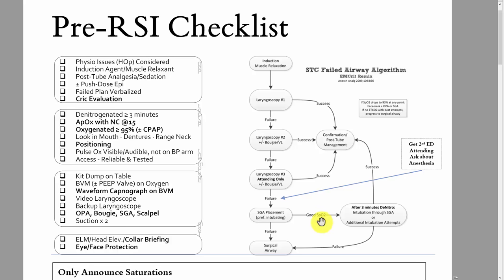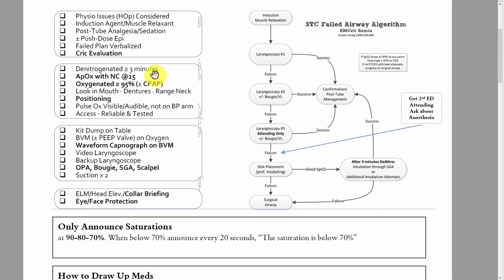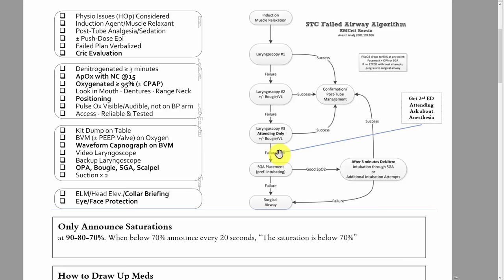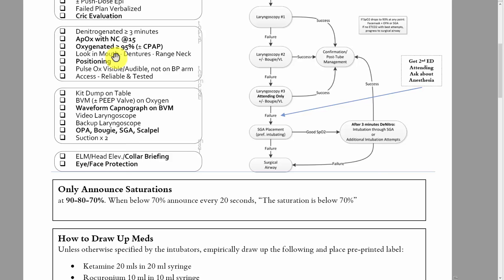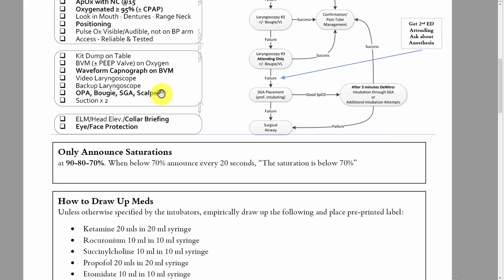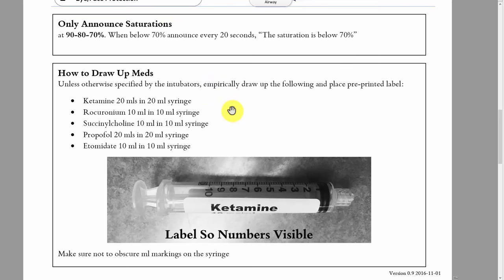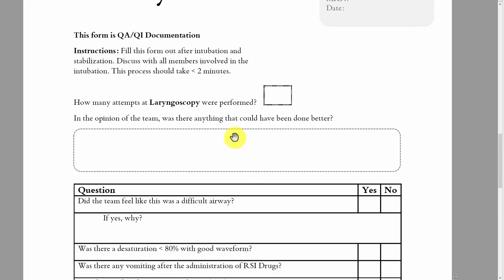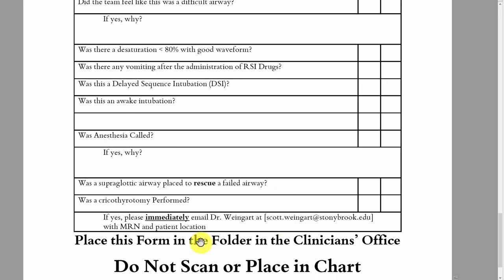Rapid Sequence Intubation Checklist and Airway Debrief Form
This video was designed for nursing to be able to use the RSI Checklist and Airway Debrief Form